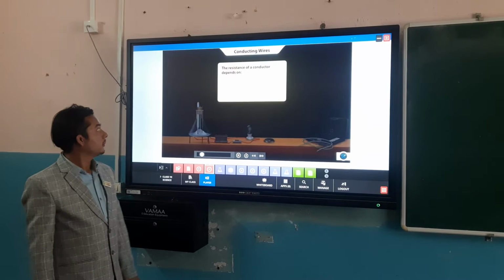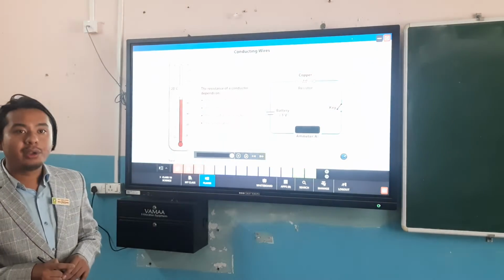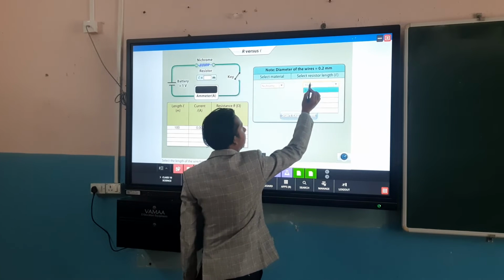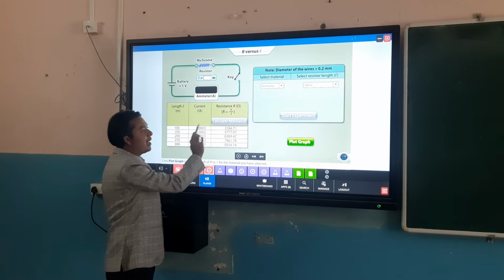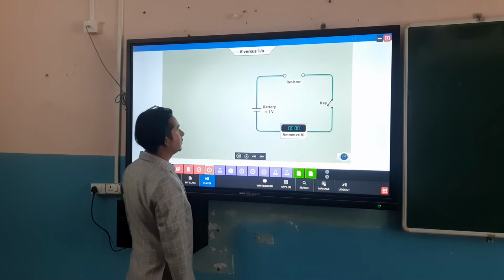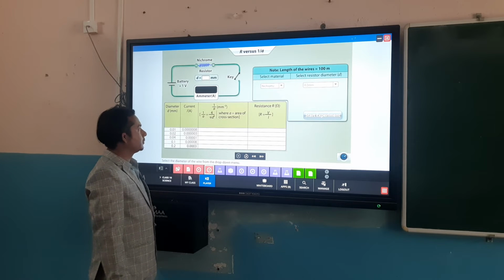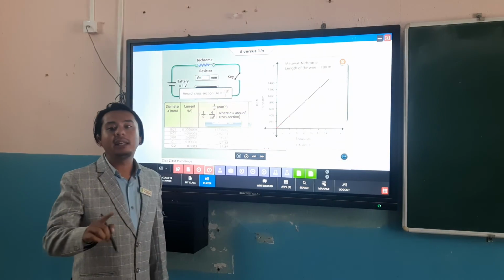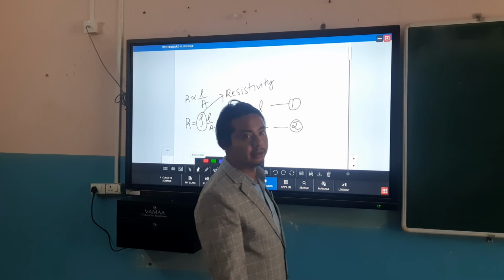Binney kharkey -Class 10 - Science - Conducting Wires